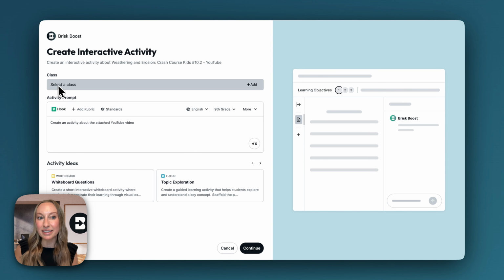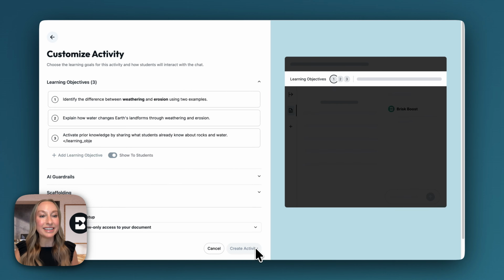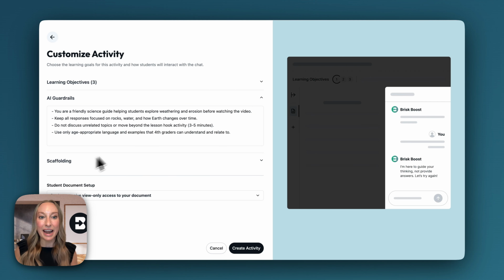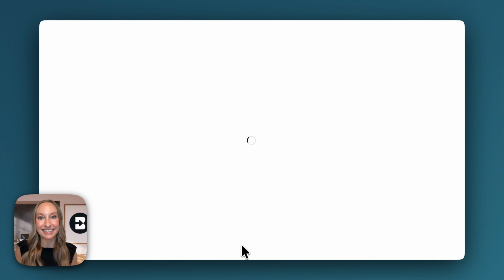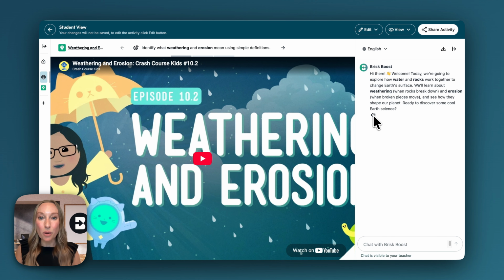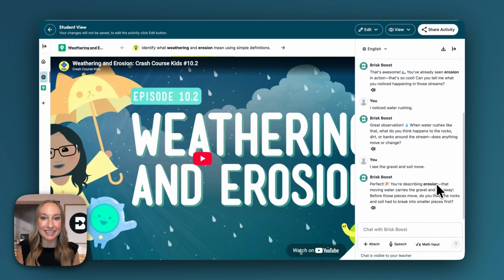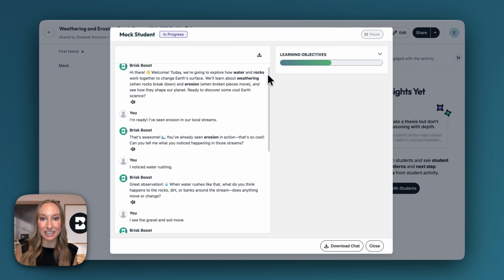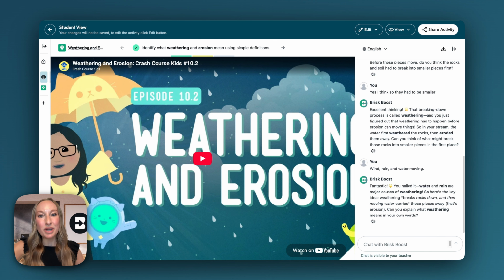How to Boost Student Activity with Brisk | Getting Started with Brisk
Turn any YouTube video, doc, or resource into a guided, interactive learning activity where students engage with safe AI — and you stay in control.

Brisk Boost creates student-facing activities from your existing content. Choose from multiple interactive activity types — hooks, assessments, writing support, whiteboard, and more — then set the grade level, learning objectives, and AI guardrails. Boost never gives students the answer, but it redirects and supports them every step of the way.

In this video you'll see:
-How to create an interactive student activity from any resource
-How Boost scaffolds learning with objectives, guardrails, and guided AI interaction
-How teachers can view student progress, monitor chats, and pause activities in real time

Whether you're launching a warm-up, checking for understanding, or building in multimodal opportunities for students to show their thinking, Boost gives you a way to engage every learner with the content you've already chosen.